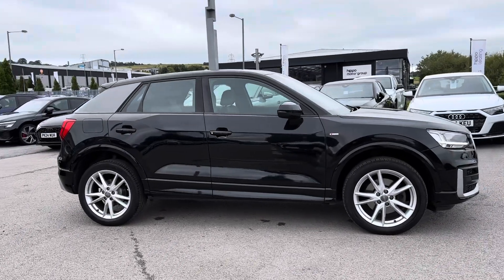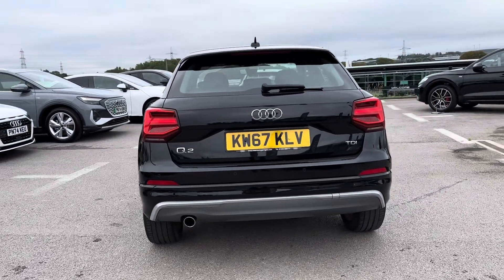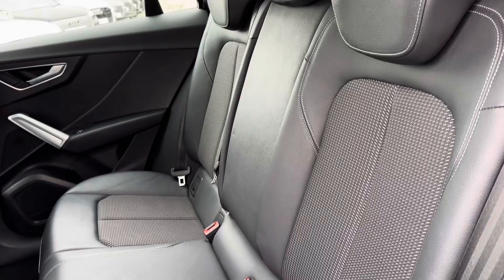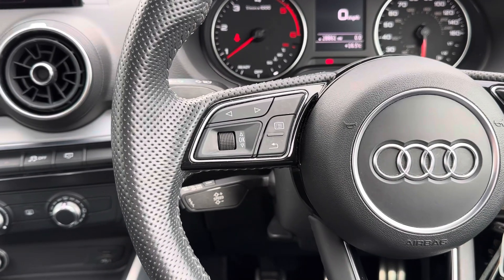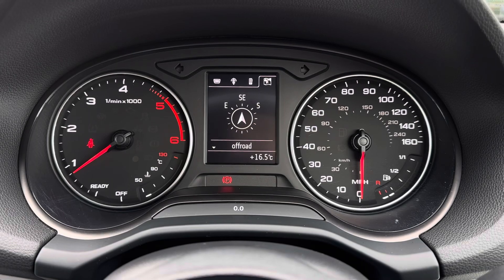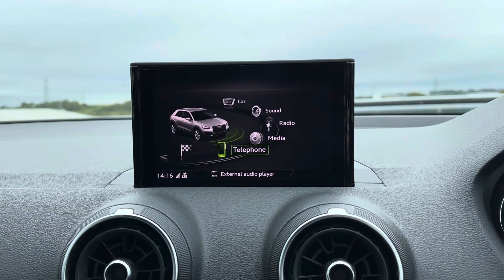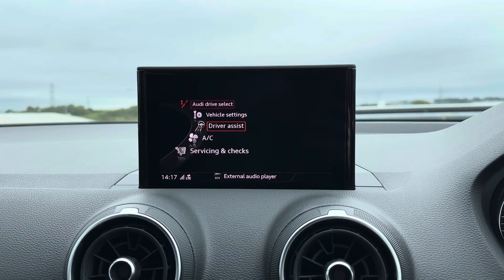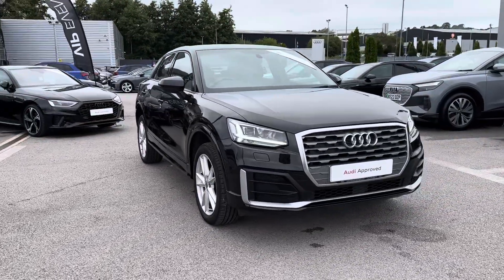Approved Used Audi Q2 S line 1.6 TDI 116 PS 6-speed | Blackburn Audi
Check out this Approved Used Audi Q2 S line 1.6 TDI 116 PS 6-speed, currently for sale at Blackburn Audi.

Reg: KW67 KLV
Fuel: Diesel
Transmission:  Manual